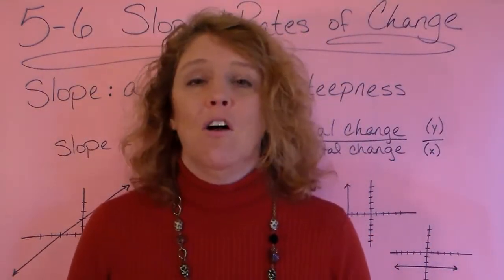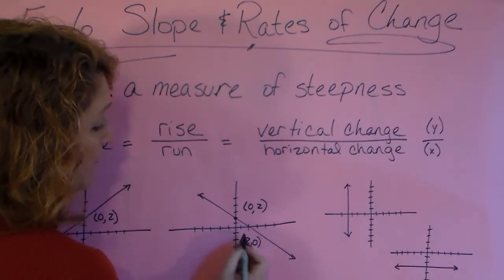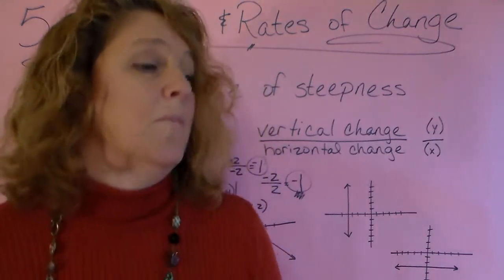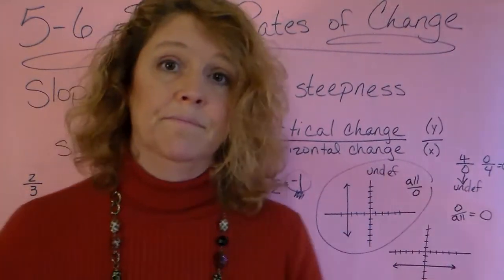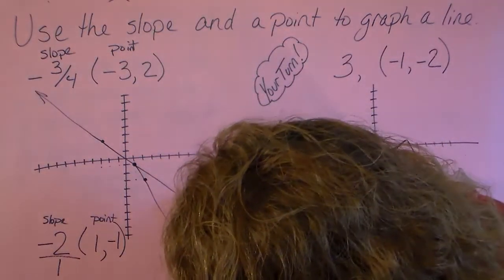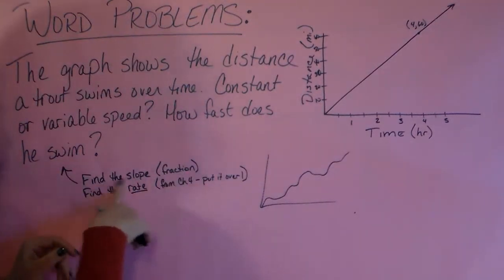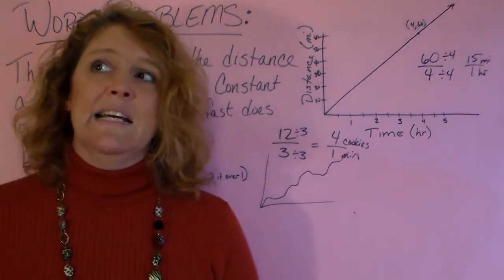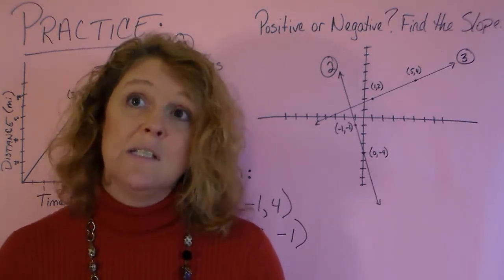Dewar Math 5-6 Finding Slope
Finding the Slope of a Line with two points